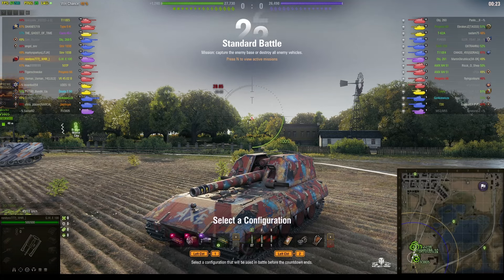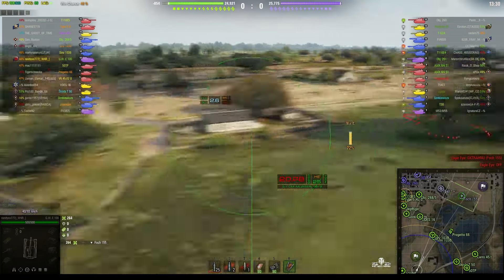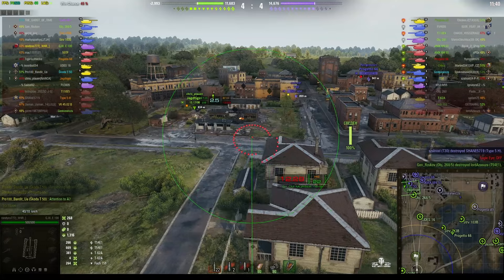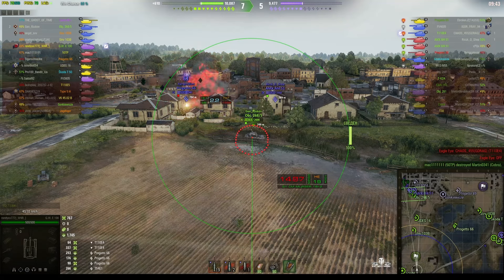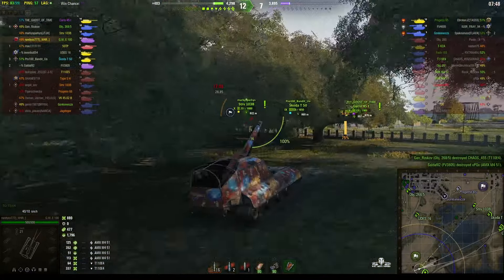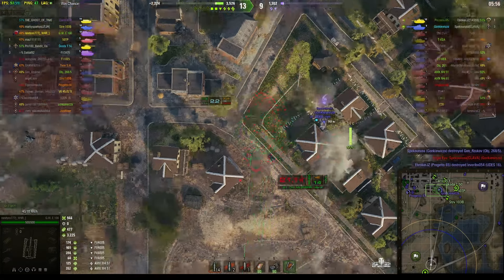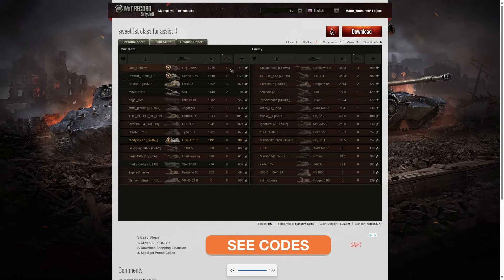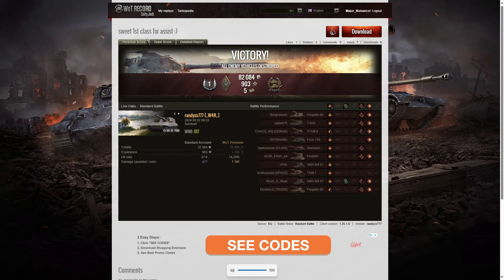GW E 100 - randyxx777 [_W4R_]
This replay is from 2 August 2024 on Live Oaks. The player was randyxx777 [_W4R_] in the GW E 100.

Chapters:
00:00 Intro
00:11 Battle
10:31 Results
13:42 Outro